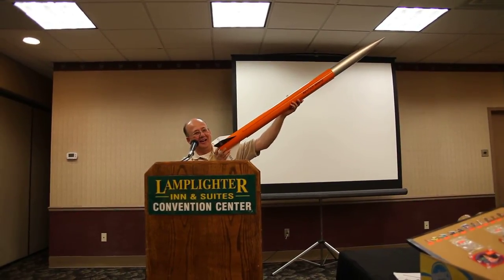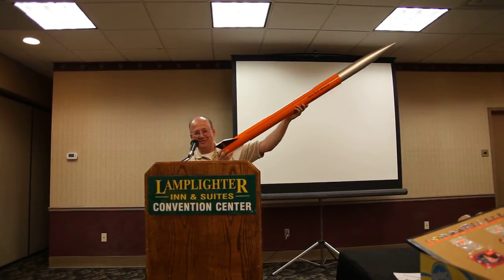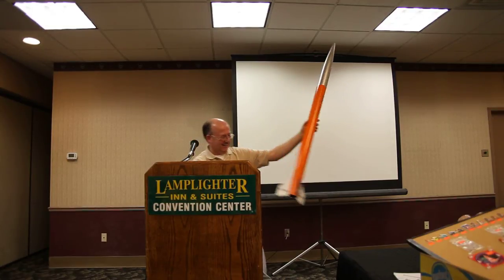Naram 58 ManFac Aerotech Reveal